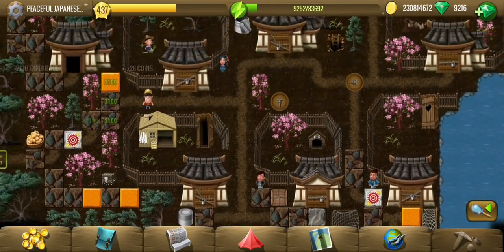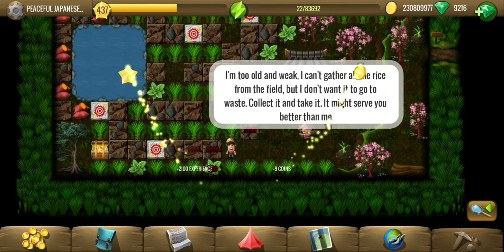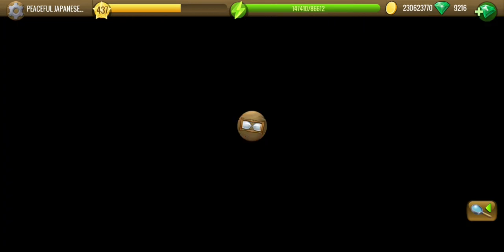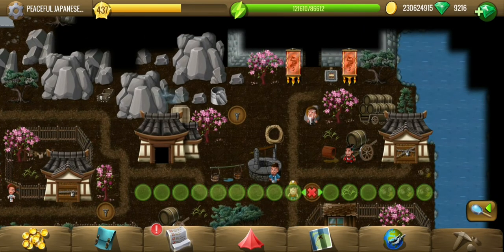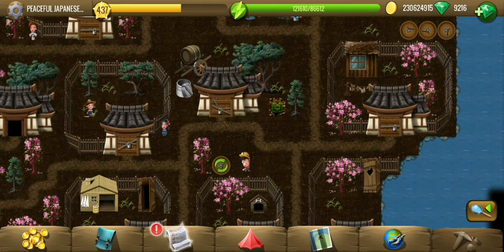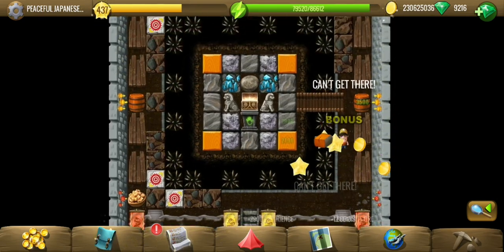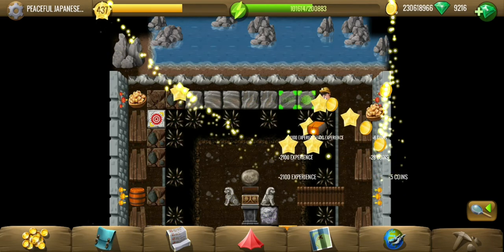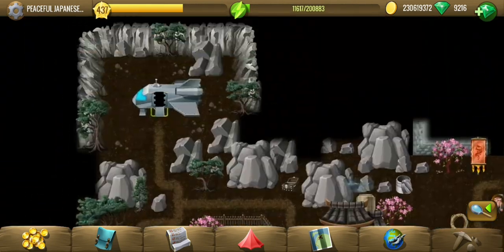Peaceful Japanese Village - #1 Amaterasu - Diggy's Adventure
Peaceful Japanese Village is the 1st location in the Amaterasu questline of Terra region in Diggy's Adventure.
We start out terra gods journey with a peaceful japanese village, where we shall find the servitor of the 1st god, Amaterasu. The villagers have the blueprint of the servitor and to obtain that, diggy has to do several tasks for them like fixing pipes, bringing soup, farming rice and cleaning dirt. Finally diggy, with the help of rusty, manages to build the servitor.

Timestamps:
0:00 - Get mechanical parts from space shuttle.
0:25 - Explore the village.
1:13 - Talk to people and find what they need.
2:38 - Fix the broken pipeline underground.
7:16 - Gather rice for the farmer in the west.
8:56 - Get soup from the south.
10:00 - Clear the dojo area in house.
11:06 - Return the soup.
11:41 - (BONUS) Barrels on dirt near water.
12:37 - Treasure Part.
14:10 - Put the parts and connect electricity.
15:11 - Talk to servitor of Amaterasu, quest complete.